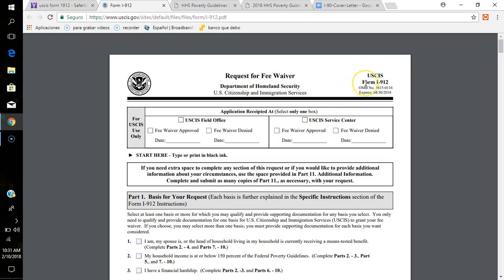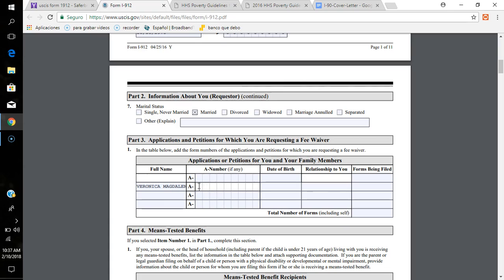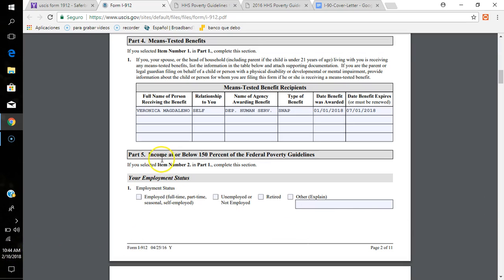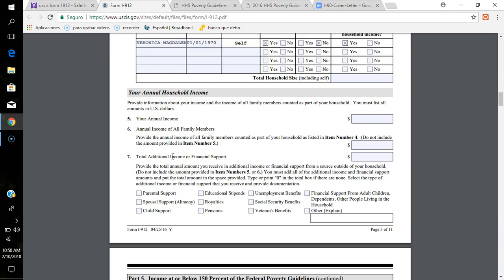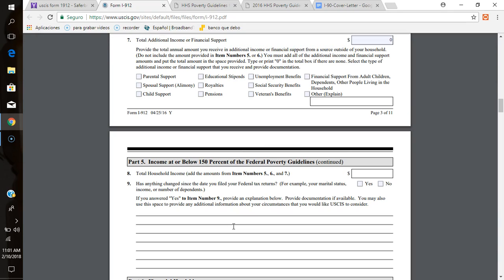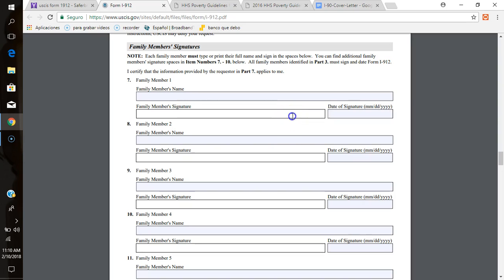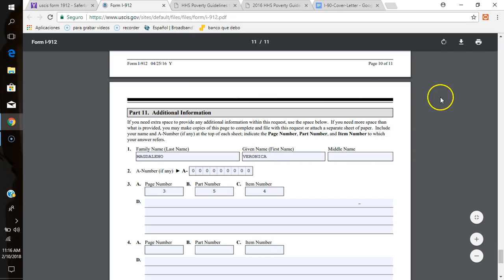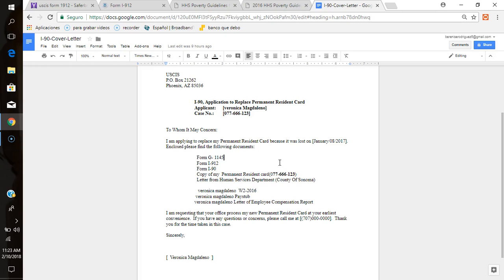FORM I-912 WAIVER (ENGLISH)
FORM I-912 REQUEST FEE WAIVER  TO REPLACE YOUR GREEN CARD OR IF YOU WANT TO BECOME US CITIZEN YOU MIGHT QUALIFIED FOR A FEE WAIVER.

THROUGH THESE VIDEOS I SHOW THE PUBLIC HOW TO FILL OUT IMMIGRATION FORMS TO REQUEST CERTAIN MIGRATORY BENEFITS
NOTE:
I told you that you can choose one or more options BUT NO, just choose one of the following ones please

1- If you select : Means-Tested Benefits
it is very likely that you will approve the waiver.

2- if you lect :Income Below 150% of the Federal Poverty Guidelines
it's a little harder to get approved.

3- If you select:Financial Hardship
If you choose this option  usually it is never approved